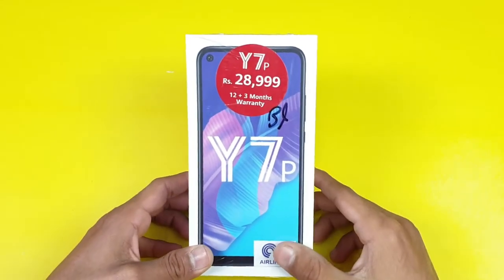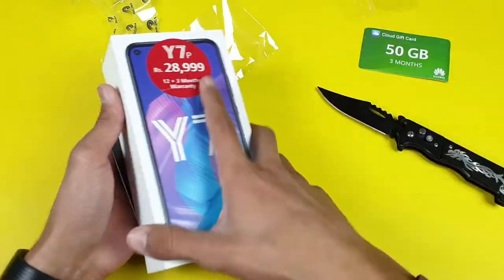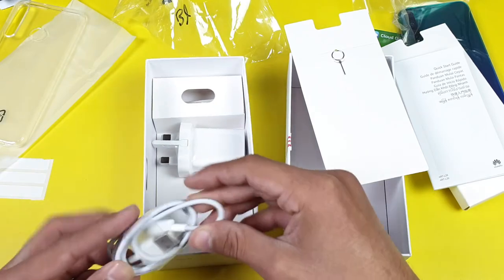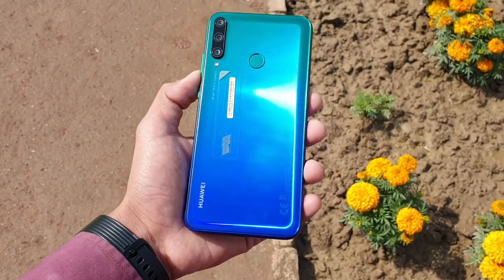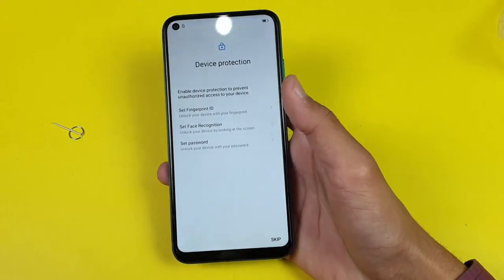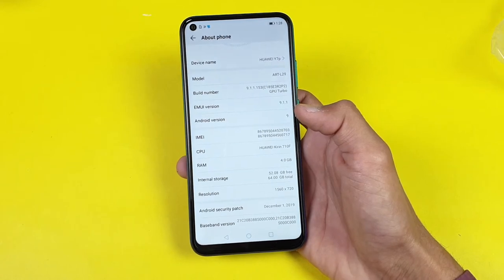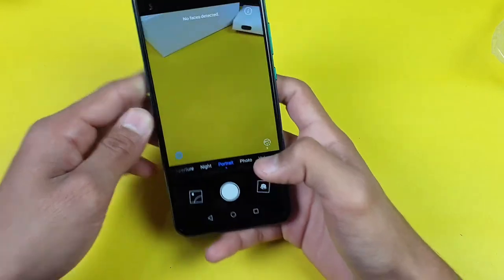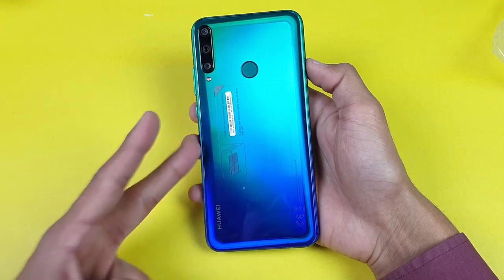Huawei Y7p - Unboxing & First Impressions!